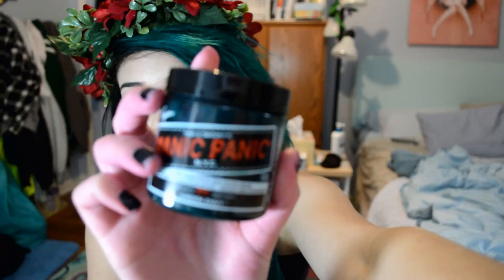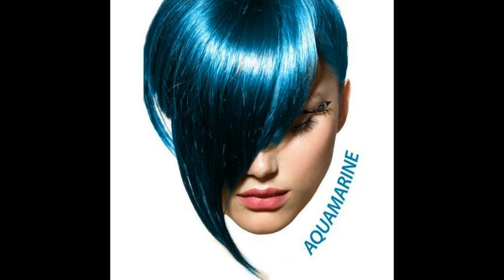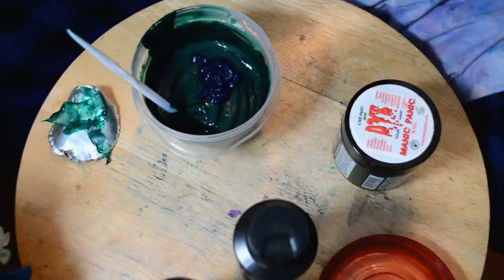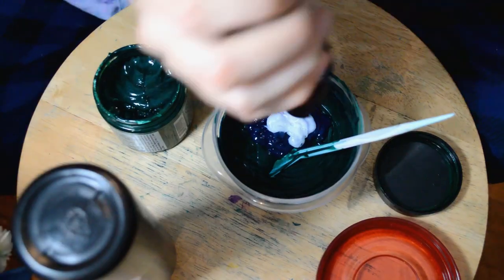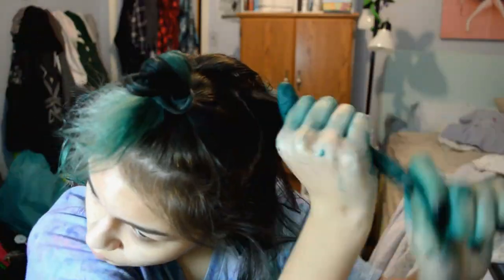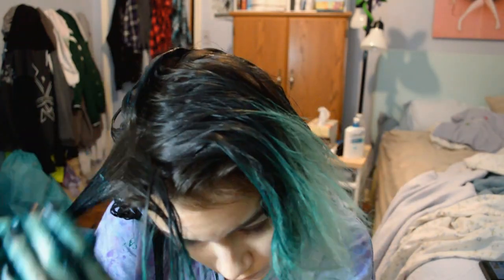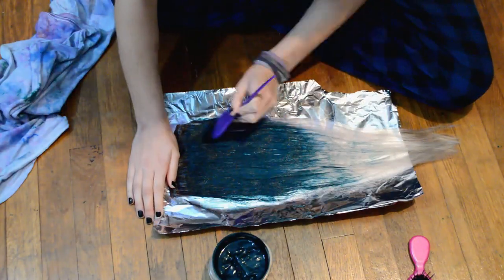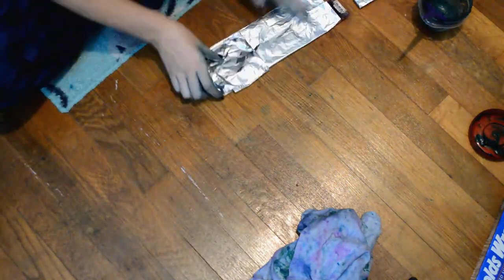How I Dyed My Hair Forest Green for Christmas! | Kylie The Jellyfish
Hey guys so I know this is a super late upload but most of you know I had a lot of frustrating technical difficulties with my laptop through the winter so I hope you understand.